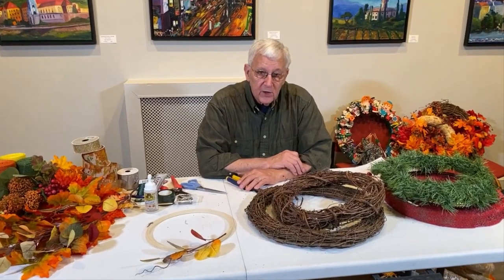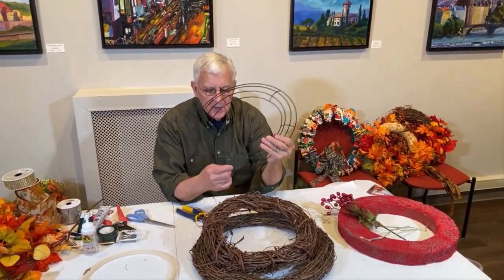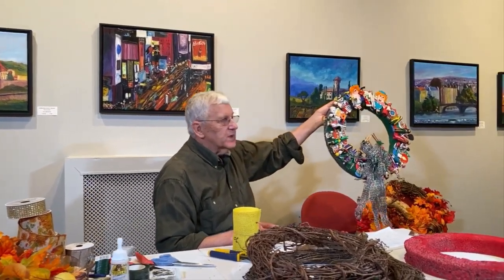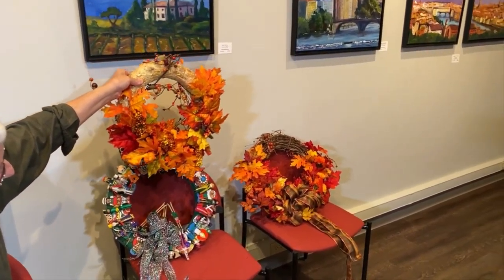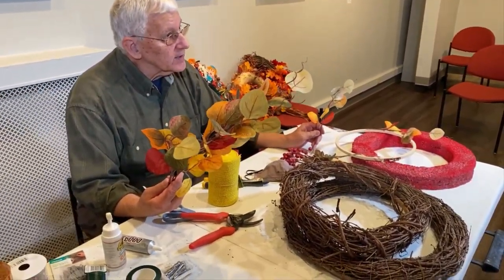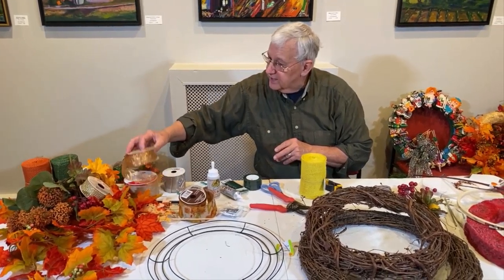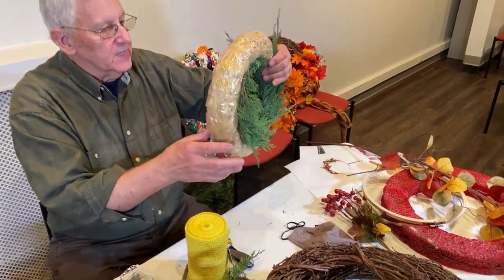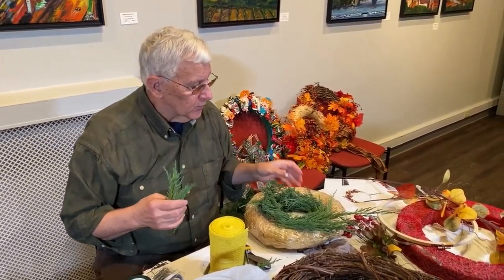Buddy Carter demonstrates Wreath making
Buddy Carter demonstrates several wreath making techniques.